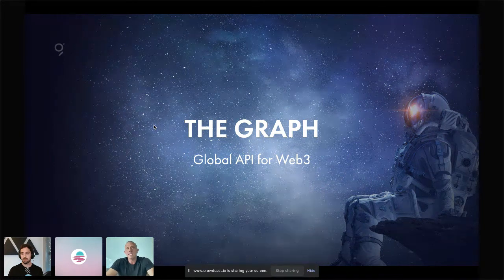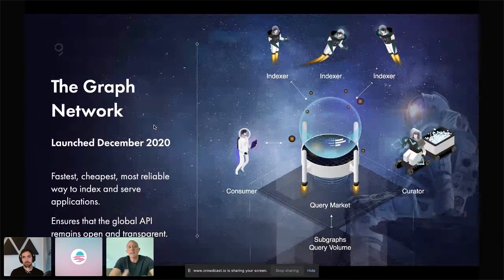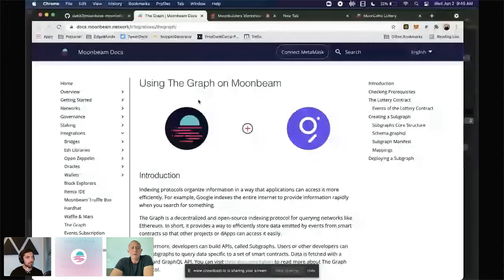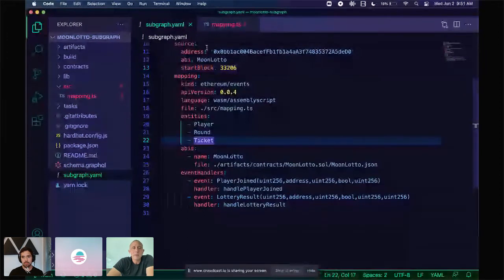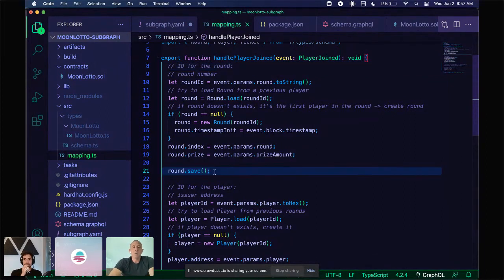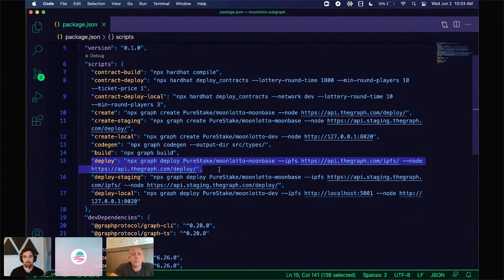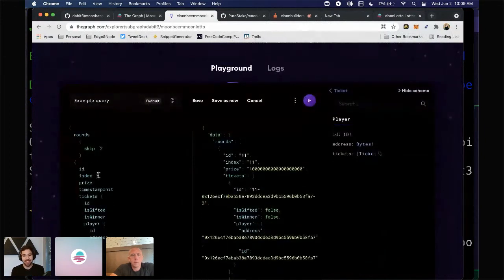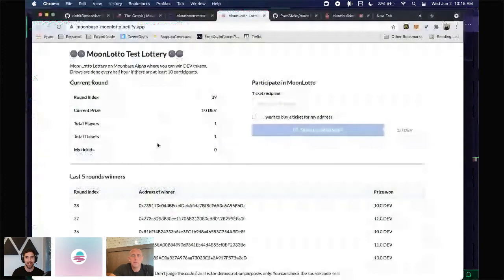Moonbuilders Workshop: Building an API on The Graph with Moonbeam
Join Nader (Dev Relations Engineer) from The Graph team and learn how to build a subgraph that indexes data from a smart contract deployed to Moonbase Alpha (our TestNet). The Graph was recently integrated into the Moonbeam portfolio of integrations. By bringing The Graph to Moonbeam, developers can access indexed data from their smart contracts using subgraphs in Moonbeam's Polkadot-based Ethereum compatible environment.

~About The Graph~
The Graph is the indexing and query layer of the decentralized web. Developers build and publish open APIs, called subgraphs, that applications can query using GraphQL. The Graph currently supports indexing data from Ethereum, IPFS, and PoA, with more networks coming soon. To date, over 10,000 subgraphs have been deployed by ~18,000 developers for applications, such as Uniswap, Synthetix, Aragon, Gnosis, Balancer, Livepeer, DAOstack, AAVE, Decentraland, and many others.